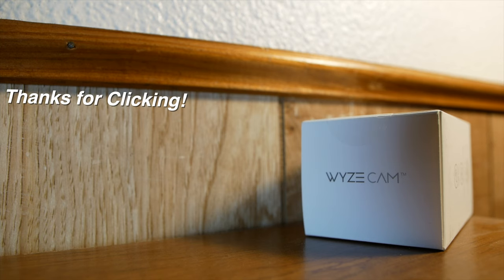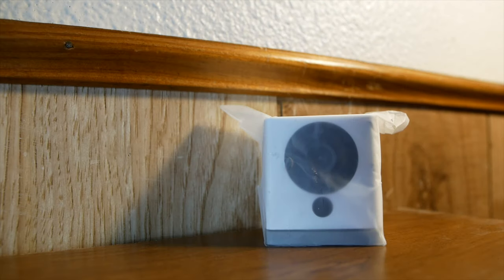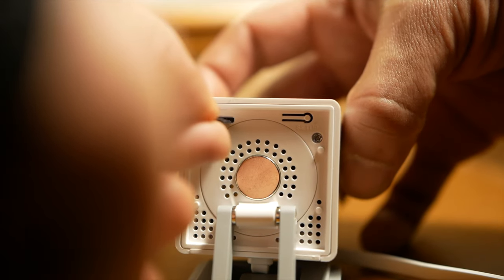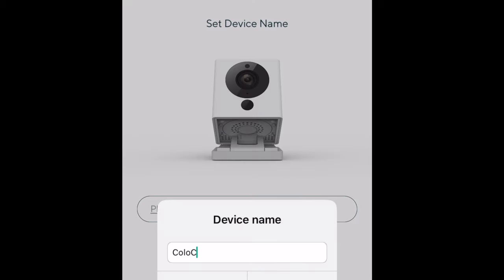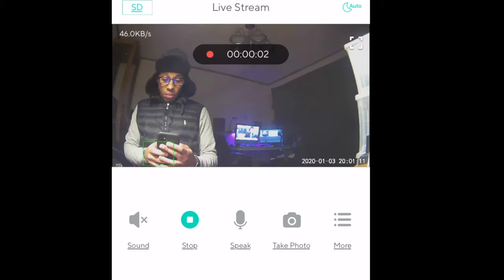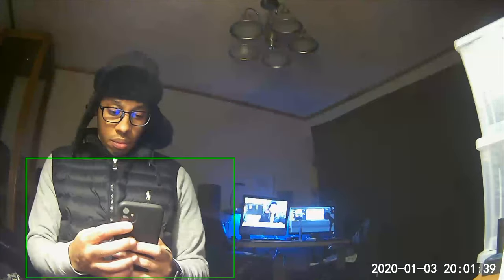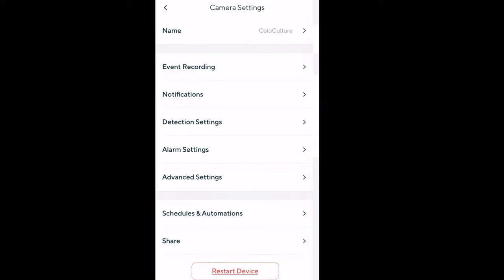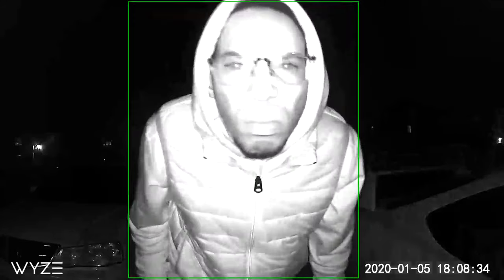Wyze Cam | Best cheap home surveillance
Unboxed and setup a Wyze cam. This is great starter home surveillance cam.

Wyze Cam
Outdoor Mounts
Better Wyze Camera